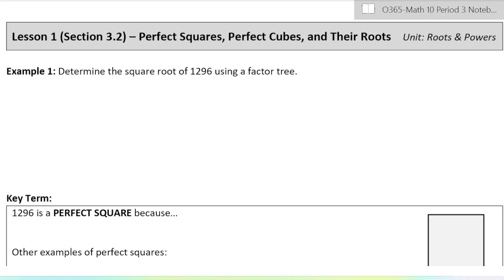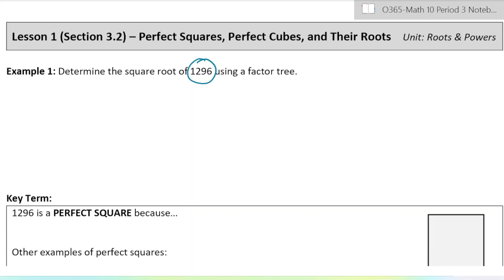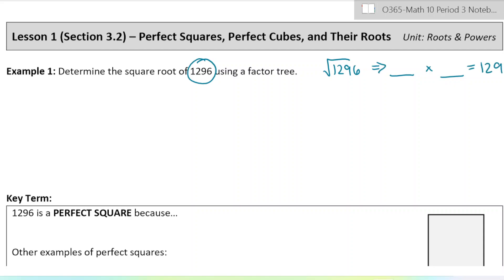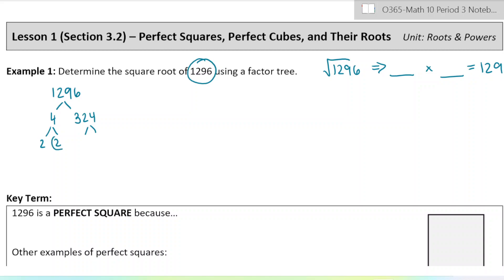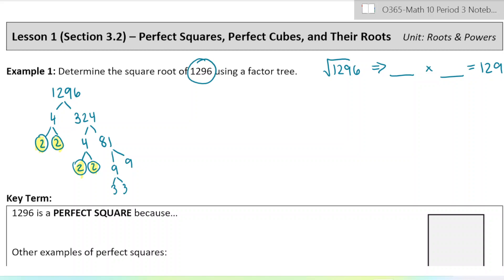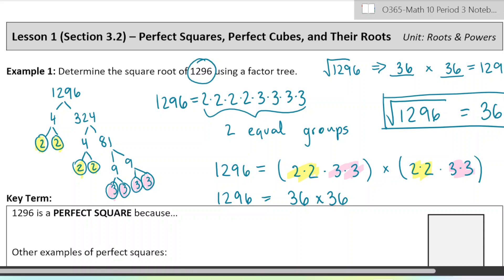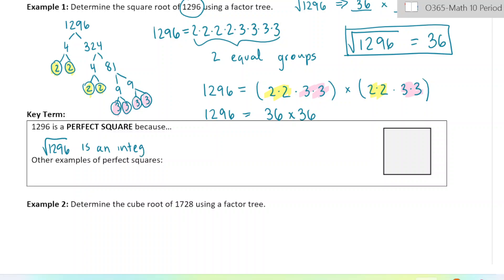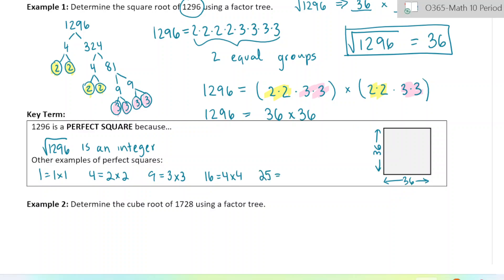Math 10 - Roots and Powers Lesson 1 (section 3.2)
Foundations and Pre-Calculus Math 10 - Lesson 3.2 - Perfect Squares, Perfect Cubes, and their Roots